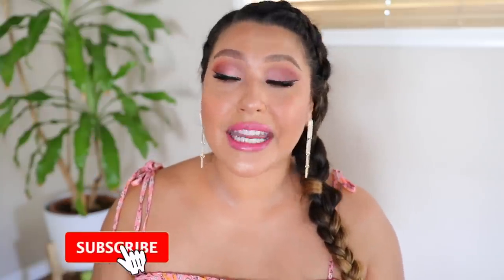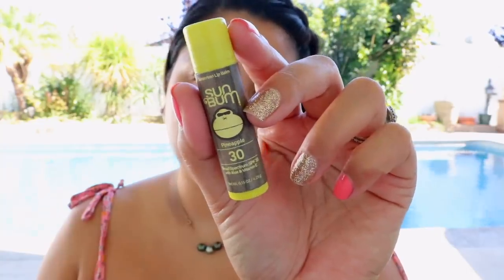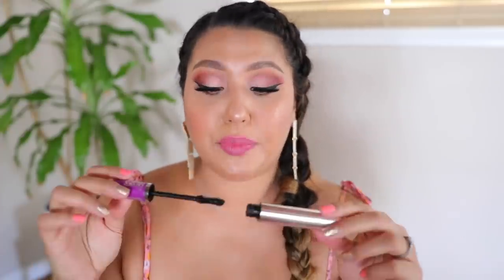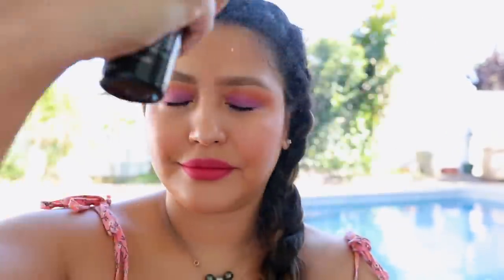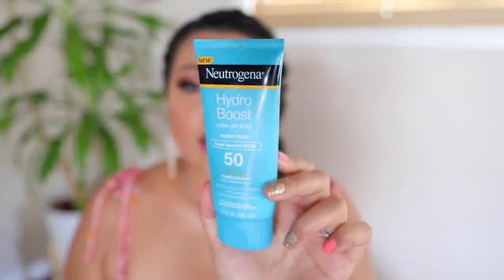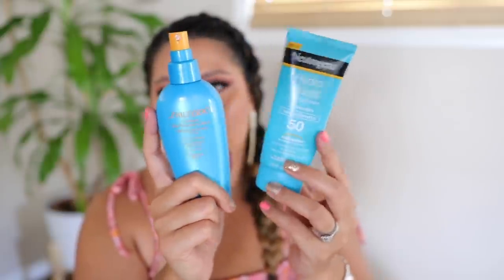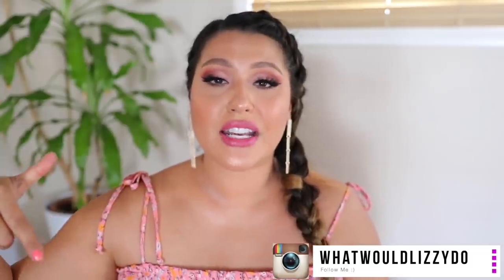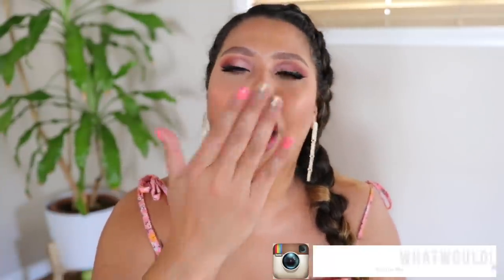MY SUMMER ESSENTIALS 2020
Collab Oh So Fresh Skin Tint
Collab makeup Sunset Dreams Palette
Collab Makeup Liquid Lipstick Blossom
Collab Makeup Moon Bounce Cream Highlighter
Collab Makeup 3 in now Closing Setting Spray
Neutrogena Hydroboost

EBATES/RAKUTEN: Get CASH BACK for shopping online at your normal stores... YOU'RE WELCOME!

Some links above are affiliate links from which I get a small commission, which does not affect you as a customer at all, but helps me keep on making videos for you guys! All opinions are my own :)

     WhatWouldLizzyDo
 28364 S. Western Ave #24